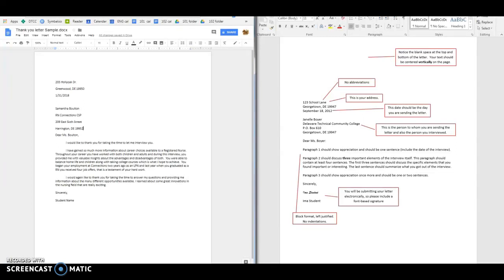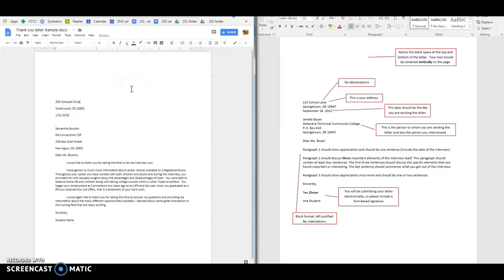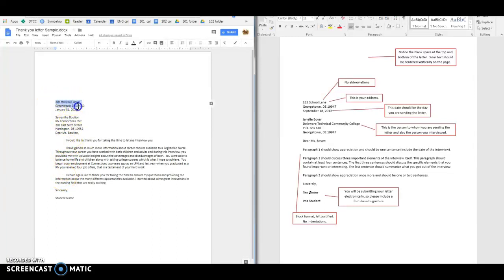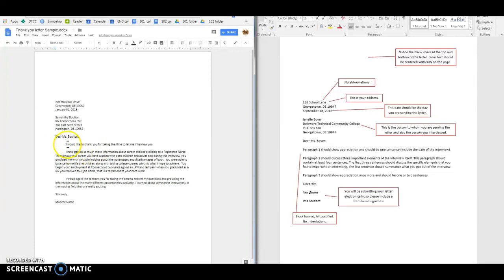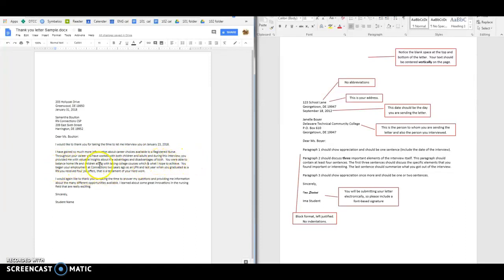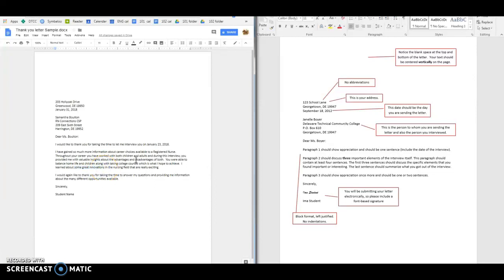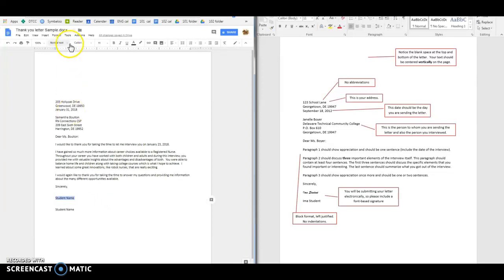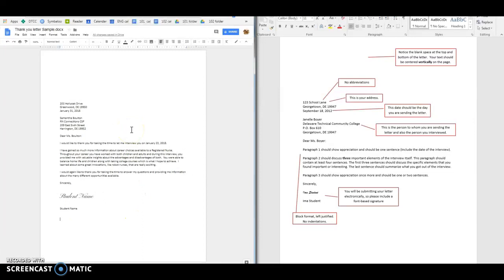Thank you letter - common mistakes